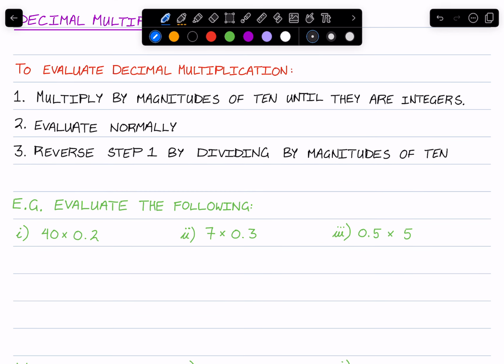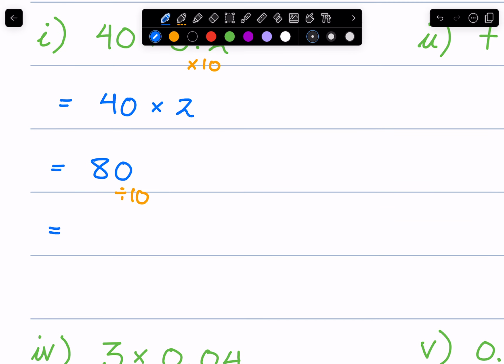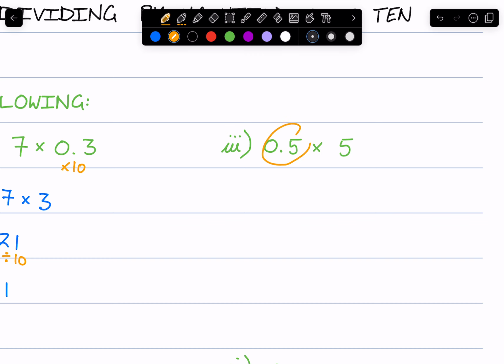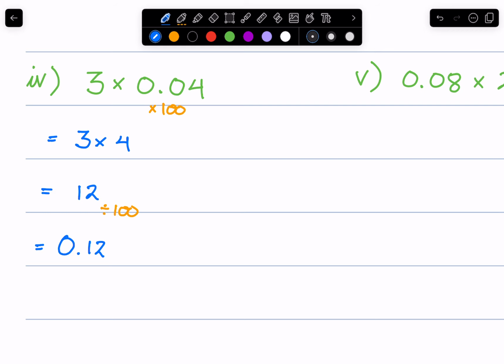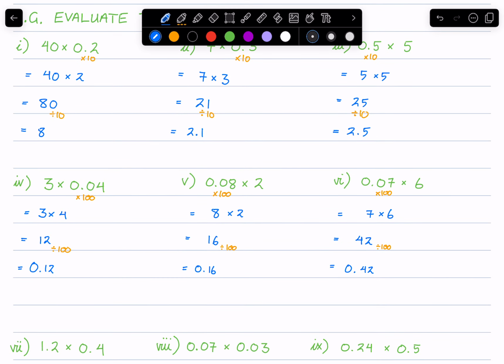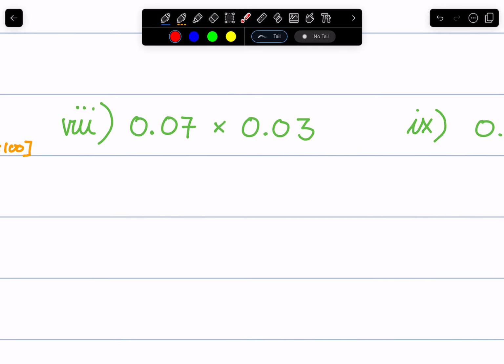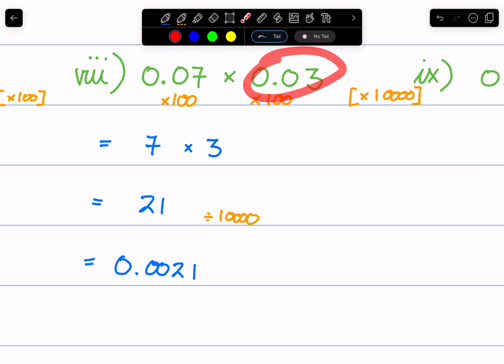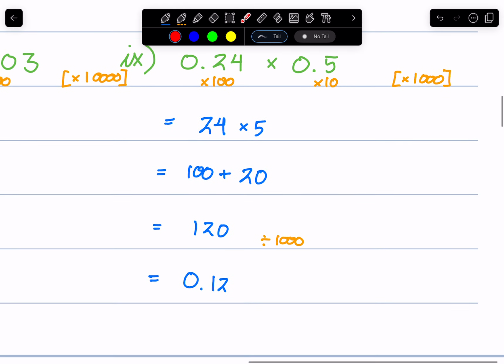Decimal Multiplication 1